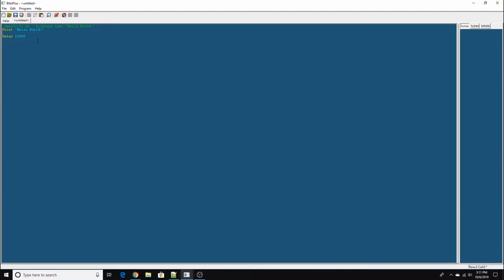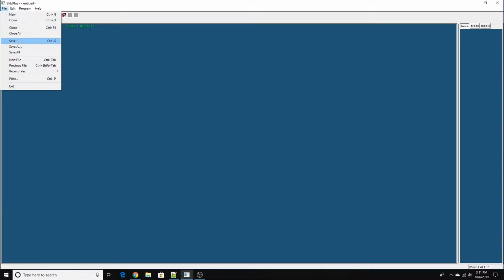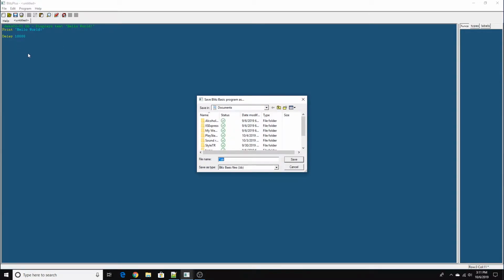How to Create Basic BlitzPlus Programs in BlitzBASIC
This is a video tutorial on how to make a basic "Hello World" BlitzPlus program in BlitzBASIC.

This is my first BlitzPlus/BlitzBASIC tutorial! So I'll be doing these from now on on my channel.